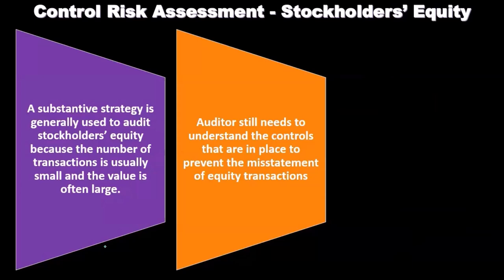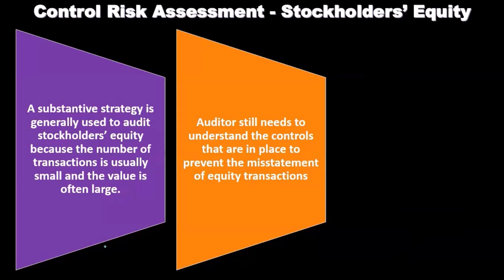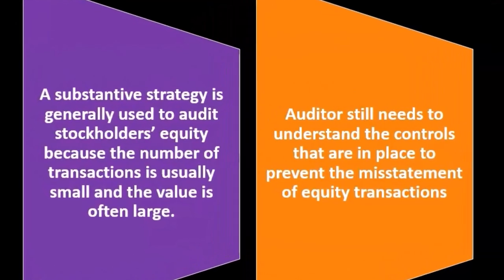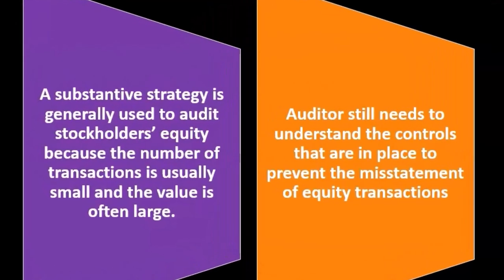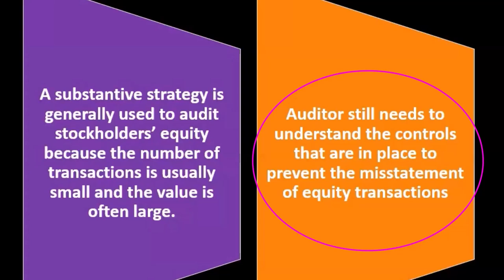Payment of Dividends & Control Risk Assessment Auditing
In this video, we cover the auditing processes for the payment of dividends and control risk assessment in stockholders' equity. Discover how auditors verify both cash and stock dividends, ensuring they are accurately recorded and compliant with corporate policies. We also delve into the control risk assessment, explaining why a substantive strategy is often used due to the typically small number of high-value transactions in stockholders' equity. Learn about the importance of understanding internal controls and inherent risks, even when substantive testing is the primary audit approach. This segment is essential for auditors to ensure thorough and effective auditing of dividend payments and control risks.